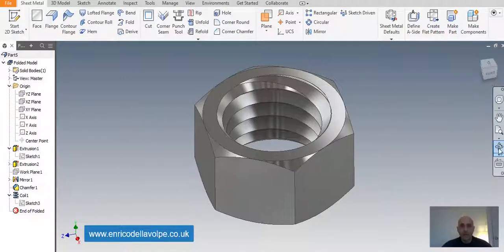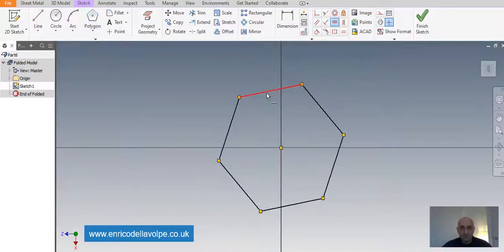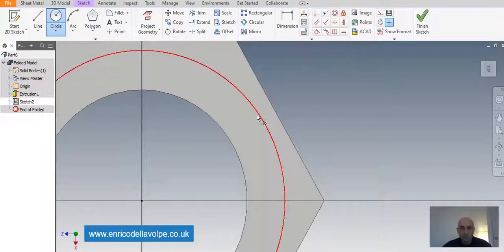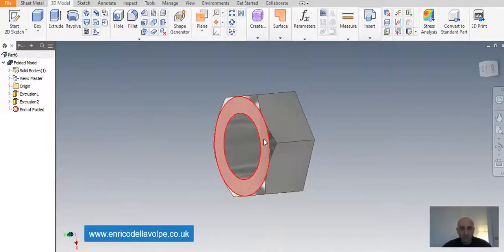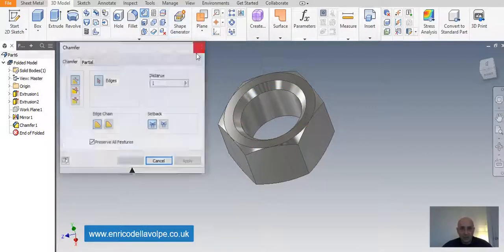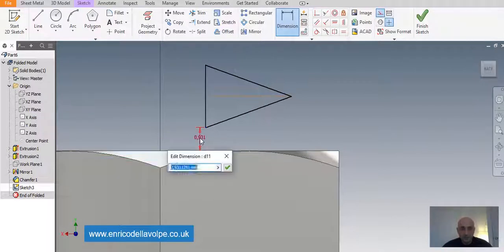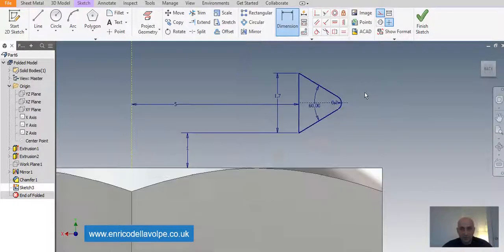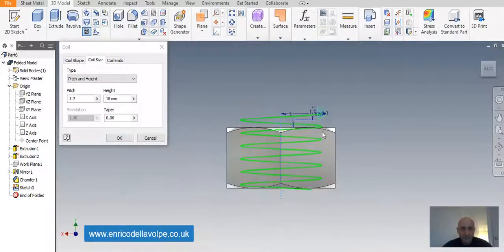Video Tutorial: how to make a nut with Autodesk Inventor in just 3 minutes